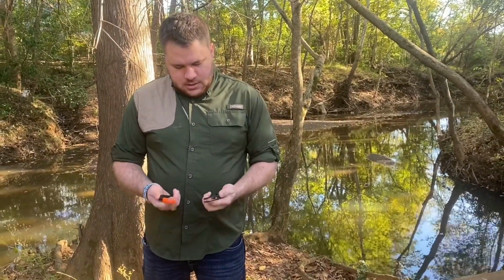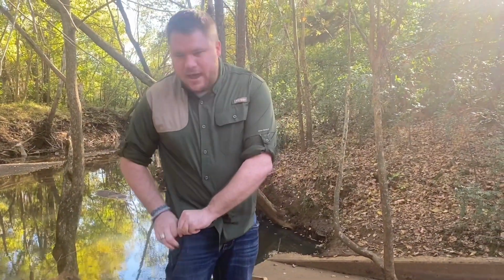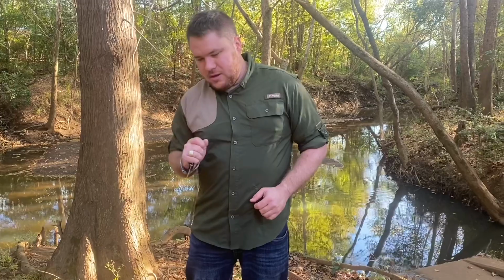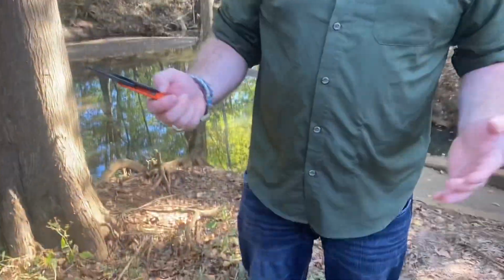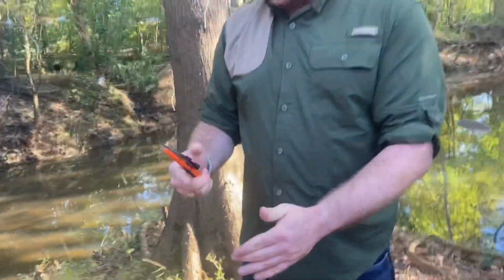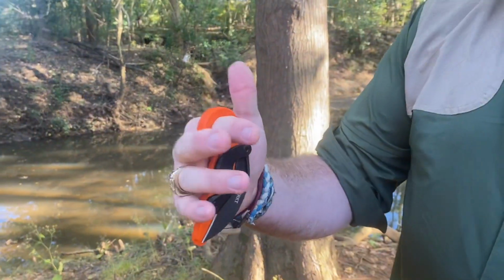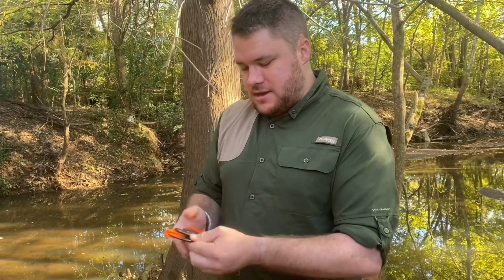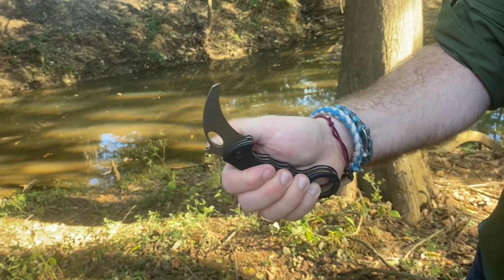Emerson Karambit￼ vs Crkt Provoke